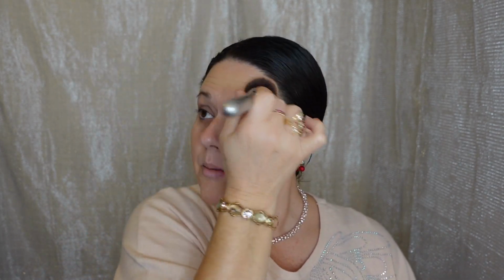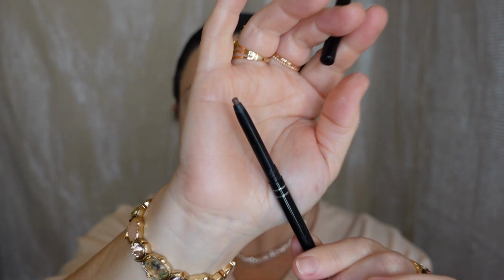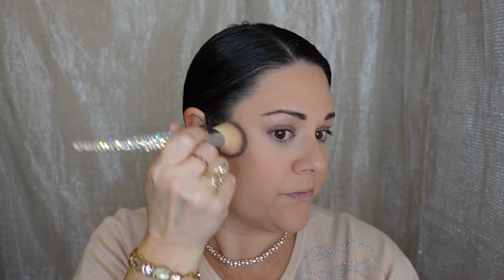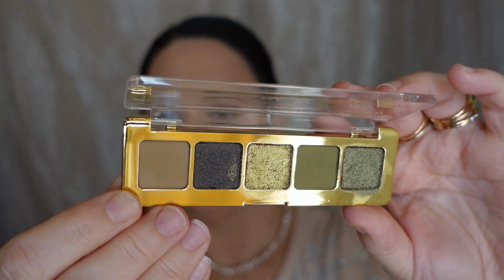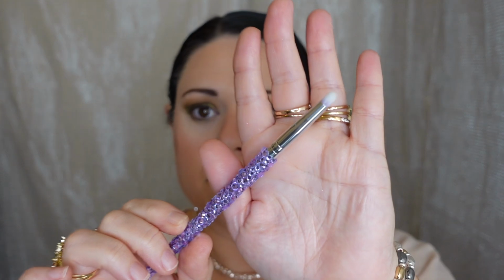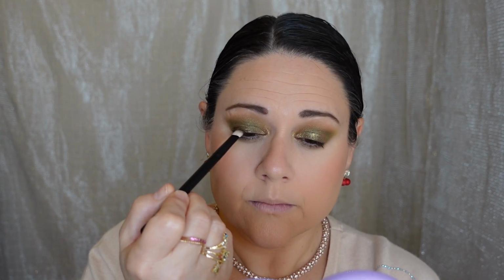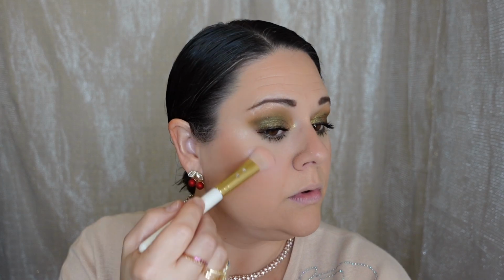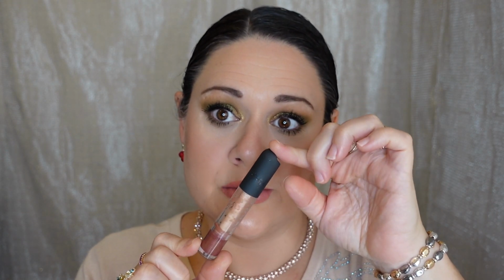FULL FACE OF MY *FAVORITE* MAKEUP! PRODUCTS I WILL ALWAYS REPURCHASE!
Hi guys!
Today's video is a full face of my favorite makeup products! I love these items and have/will repurchase them! You guys are the best!

XO Carrie

Products used:
TooFaced Shadow Insurance 24-Hour Eye Primer

Smashbox Photo Finish Oil Free Pore Minimizer Face Primer

Loreal Infallible Pro-Matte Foundation in Natural Buff

Makeup Spatula

Essence Keep Me Covered Concealer in Shell

Elf Camo Concealer Sponge

Pat McGrath Labs Skin Fetish Sublime Perfection Blurring Under Eye Powder in Light

MAC Blush in Warm Soul

Natasha Denona Mini Gold Palette: (The only place I could find it at the moment was amazon)

Essence Stay & Play Gel Eyeliner in But First Espresso

Fenty Beauty Hella Thicc Mascara

Urban Decay All Nighter Vitamin C Setting Spray

Elf Clear Brow & Gel Mascara

MAC Highlighter in Soft and Gentle

Bite Beauty Yaysayer Plumping Lipgloss in Cider Donut